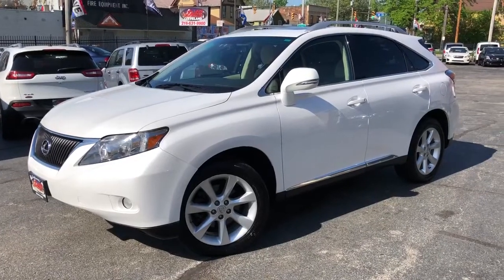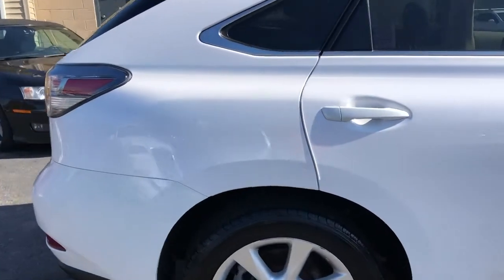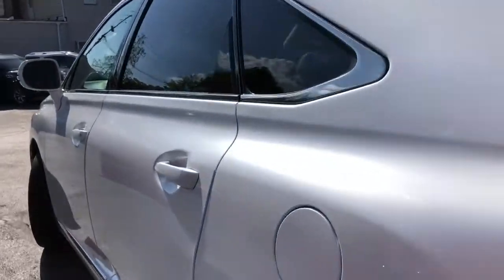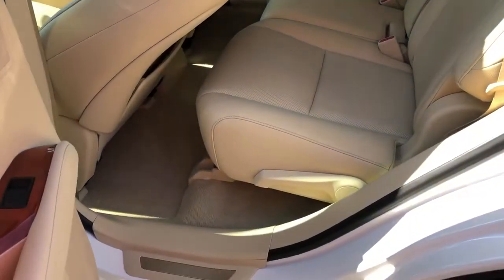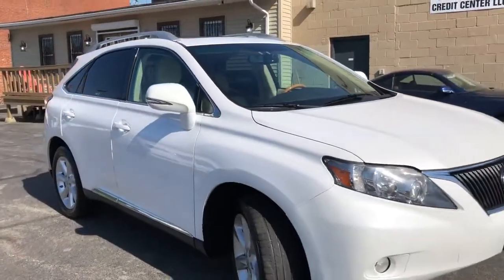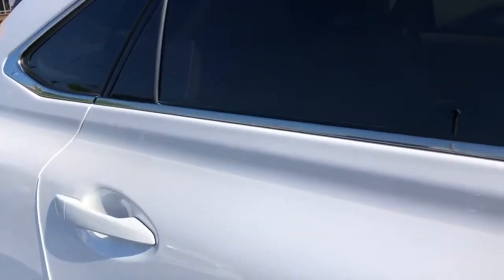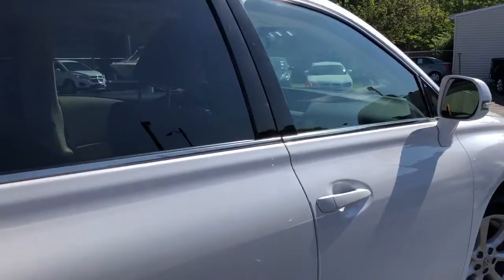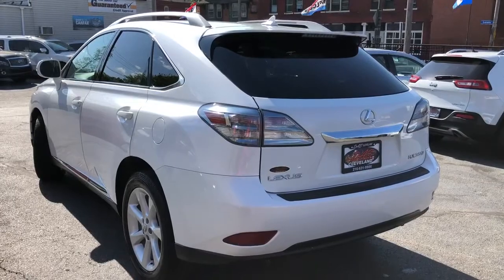2010 Lexus RX 350 Used Car Cleveland, OH Diversified Auto Sales